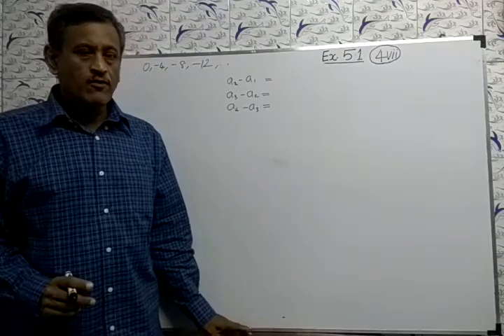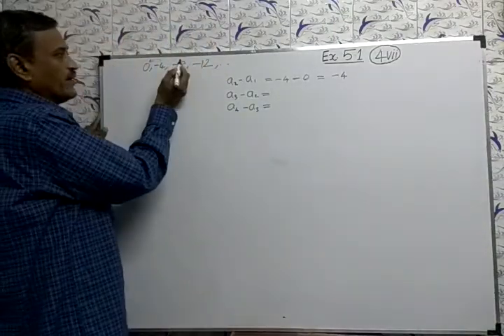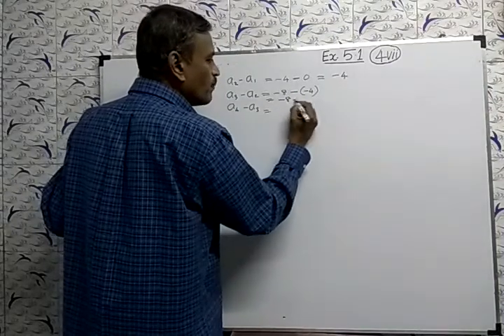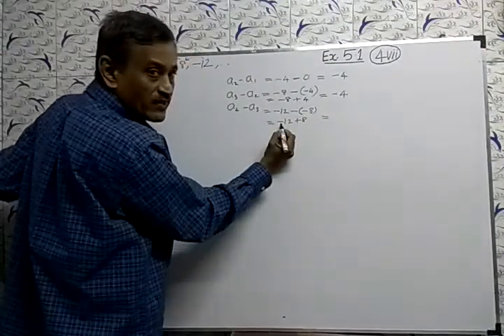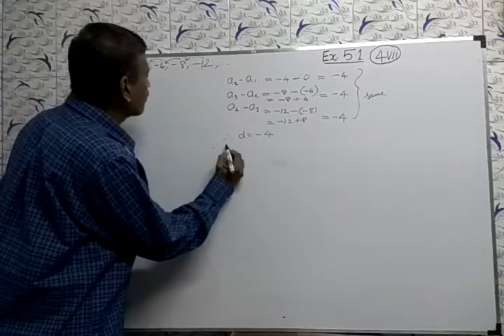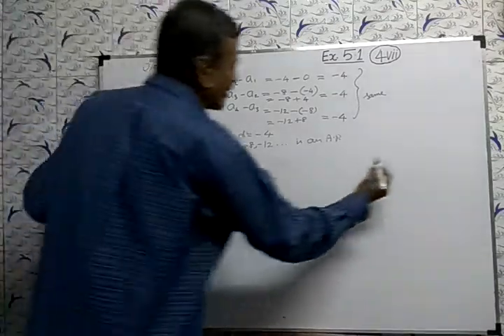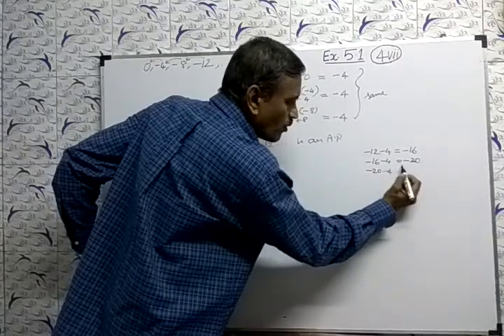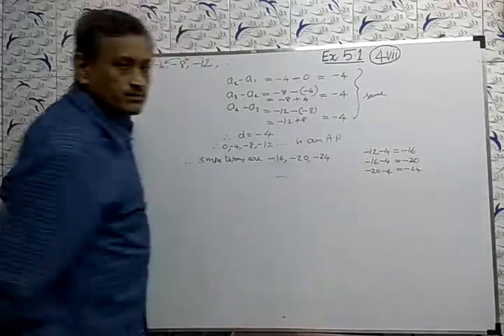10 Maths Ex.5.1 Q.4vii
Class 10 Maths Ex.5.1 Q.4vii NBSE CBSE NCERT ARITHMETIC PROGRESSION